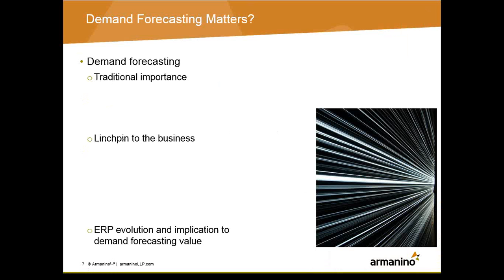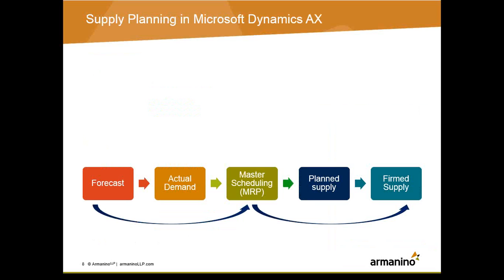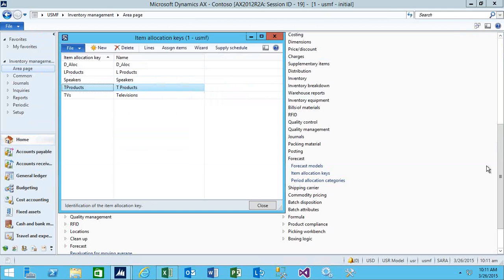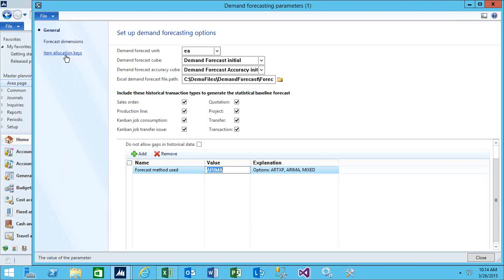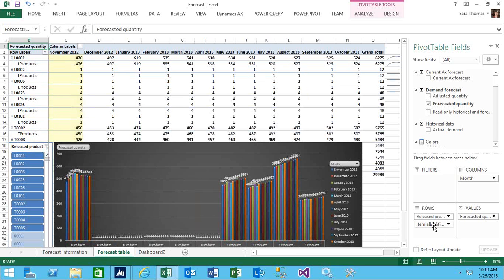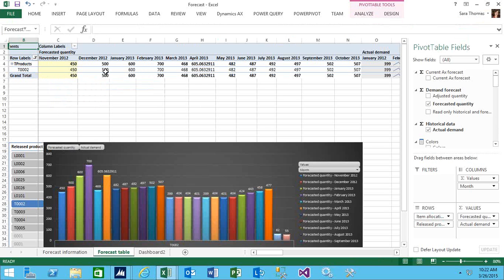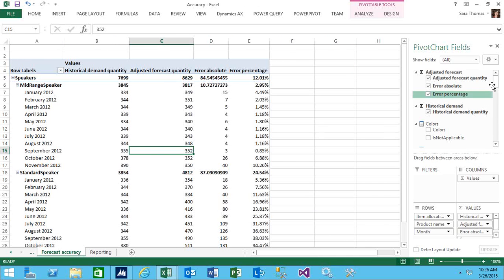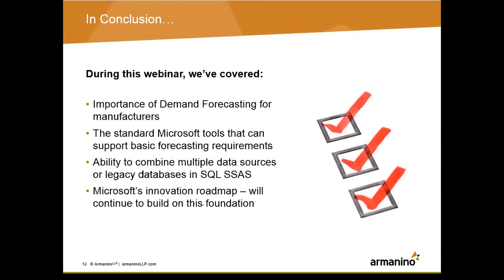Demand Forecasting for Dynamics AX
Are you ready to take the next step in with your demand forecasting?

Learn from Armanino experts how demand forecasting with Microsoft Dynamics AX provides customers with a cost-effective approach to significantly improve their forecast accuracy. Take advantage of the Microsoft technology that you are already using and are familiar with. To generate the baseline forecast we are relying on the power of SQL Server Analysis Services. To visualize the forecast, make changes, view or create new KPIs, we will be relying on the extensive functionality of Microsoft Excel.